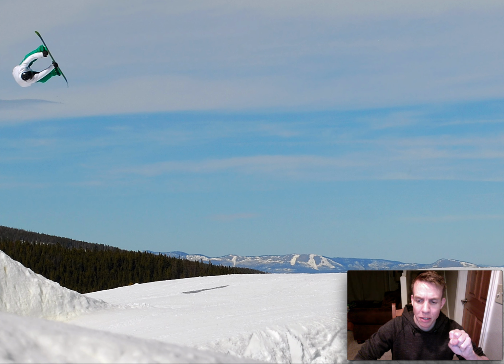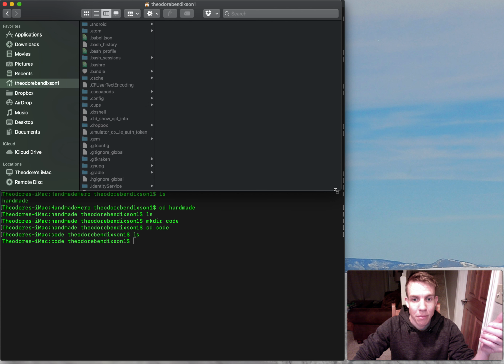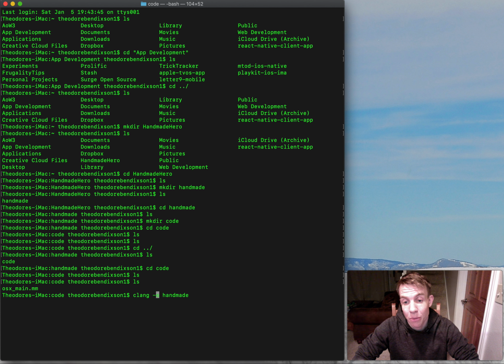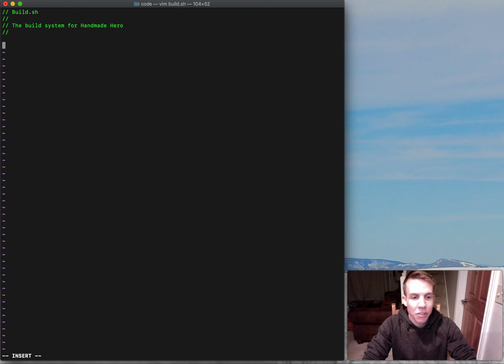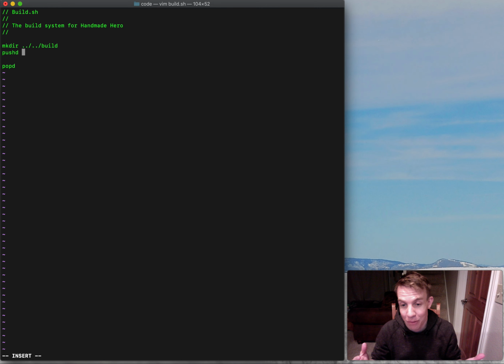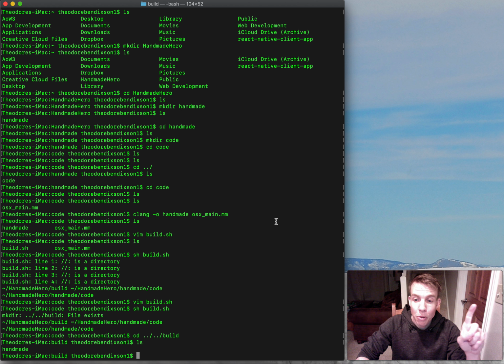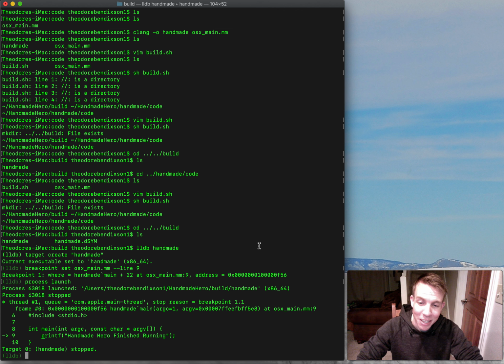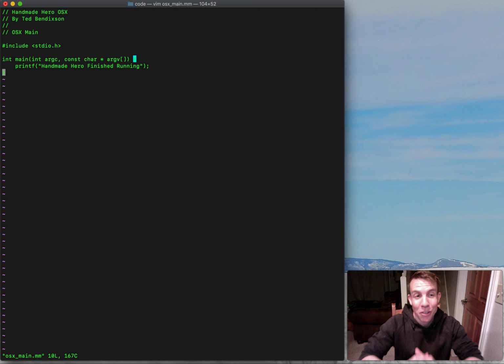Handmade Hero Mac OS Platform Layer Day 001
If you're like me, Handmade Hero instantly resonated with you and you wanted to learn how to make games from scratch. The problem is, you've got a Mac and the series starts on a Windows P.C.

What if Casey Muratori had started Handmade Hero on a Mac instead of a P.C.? Where would he have started, and how might it have segued into the rest of the game's development?

That's what I aim to answer in this series.

In this first video, we'll setup a build system on a Mac, completely from scratch exactly the way Casey does it on day one. You will learn about clang, Objective-C, Objective-C++, and the main entry point for all applications that run on Mac OS or iOS.

Any amount helps.

Maybe you are trying to break into the game industry, or maybe you just want to become a better programmer. What would it cost you to enroll in an advanced programming course at your local college? What would you pay for a Unity license to ship a cross-platform game?

Pretty much every tutorial you will see out there starts out in a swamp of mystery. You don’t know how the build system works. You just have to use it. You don’t know how this or that framework solves your problem. You just have to use them.

We’re doing something totally different here. Instead of taking the existing systems at face value, we are questioning what we see and building something better from scratch. If we don’t understand it, we poke and prod at it until we do.

I am doing this 100% in my spare time at no charge. Every contribution helps nudge me ever-so-slightly towards doing it full-time. Were I able to support myself with this work, it would unlock a blizzard of content that, I think, would make all of us better at the craft.